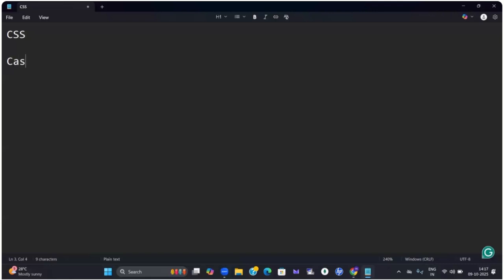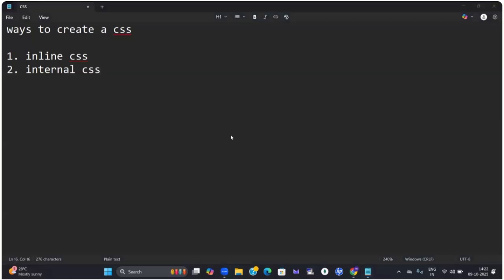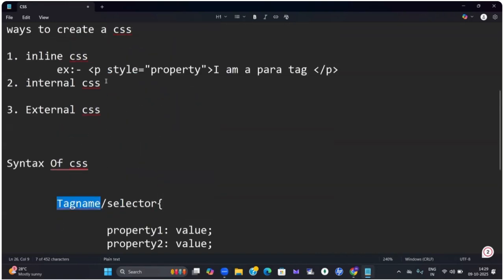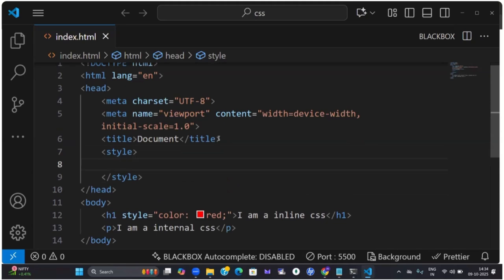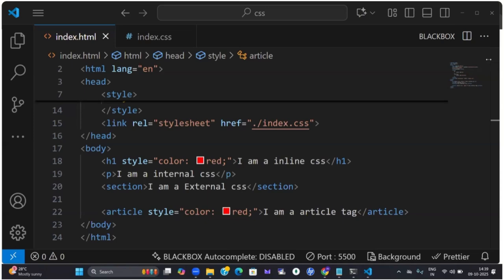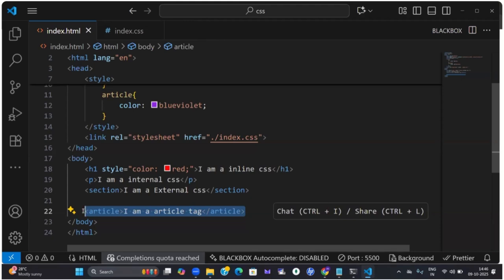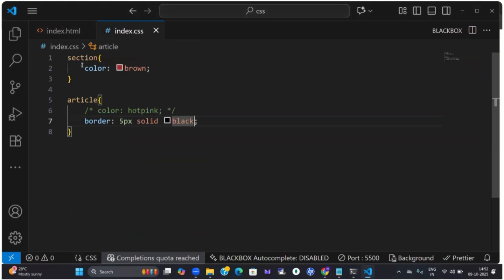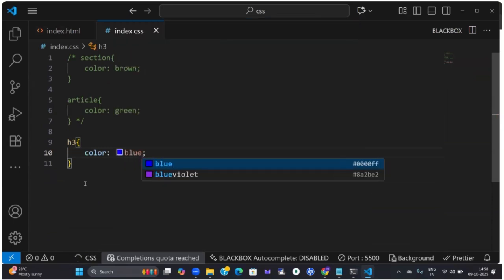CSS Introduction for Beginners | Types of CSS & Complete Syntax Explained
Ready to make your websites beautiful? 🚀 This video is the perfect starting point for mastering CSS (Cascading Style Sheets)! We'll start with a clear, simple introduction to what CSS is and why it's essential for all modern web development.

By the end of this tutorial, you'll not only understand the fundamental CSS syntax, but you'll also know the three main types of CSS (inline, internal, and external) and when to use each one to style your HTML documents effectively.

In this video, you will master:

- What is CSS? A simple explanation of its role in styling and design.
- CSS Syntax: Understanding the selector, property, and value structure that defines every style rule.
- Types of CSS:
   1. Inline CSS: Using the style attribute directly in HTML tags.
   2. Internal (or Embedded) CSS: Placing styles in the *style* tag within the HTML *head* tag.
   3. External CSS: Linking a separate .css file for large projects (the professional standard).
- Practical Programs: Step-by-step coding demonstrations of all three types of CSS in action.

This is a foundational lesson you can't skip if you want to become a frontend developer.

css introduction for beginners
types of css
css syntax explained
internal external inline css
what is css
learn css for beginners
css tutorial